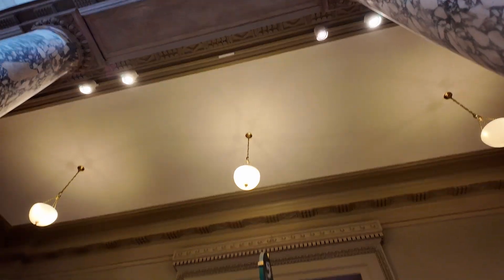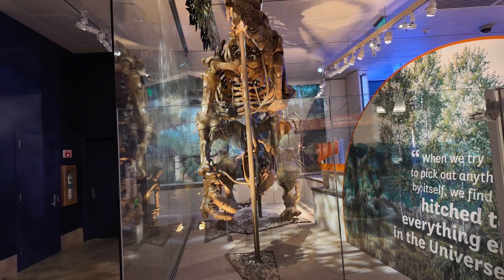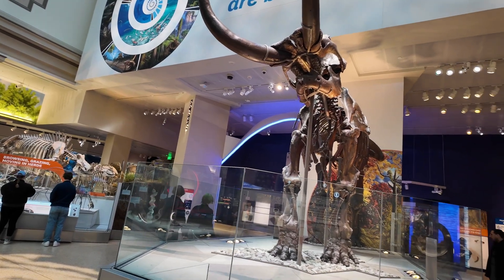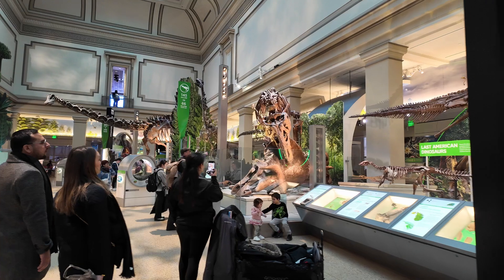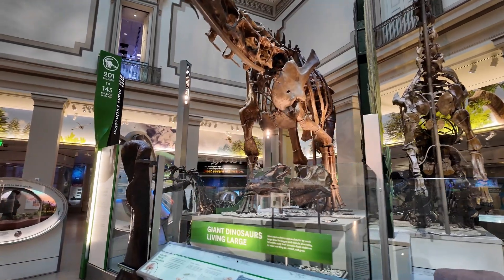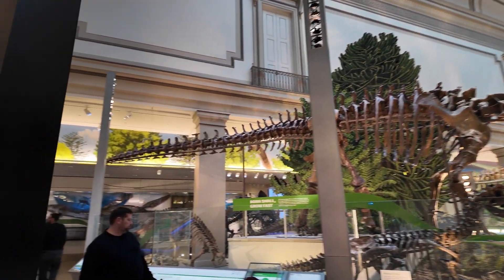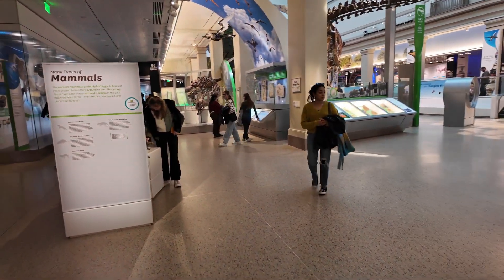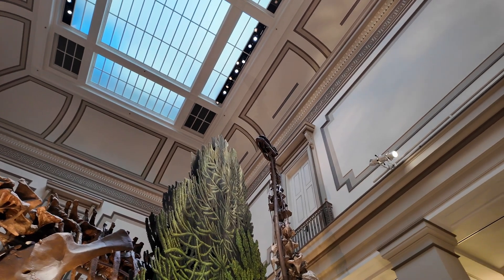Beautiful Washington, DC - Museums, the Capitol and Arlington Cemetery - Part 15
This is a new series on our Day 2 in Washington DC. This time, we went exploring 2 of the most famous museums all managed by the Smithsonian Institute. We also made our way to the Capitol Hill and ended our day to give our respect to the fallen heroes in Arlington cemetery. It is a full pack day, please join us and watch these videos. Thank you.

Part 13 of this series can be seen in the link below:3